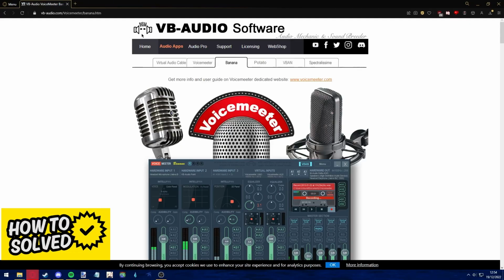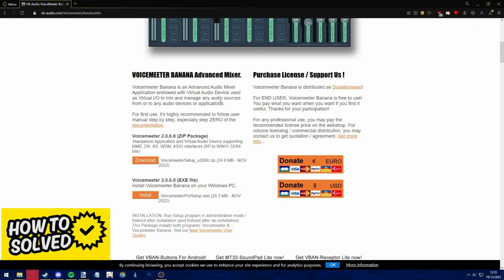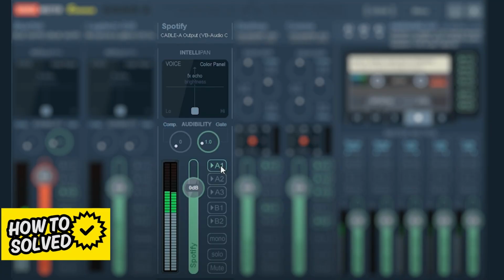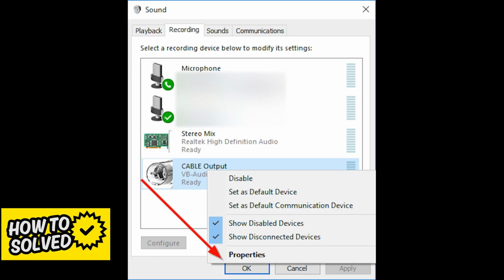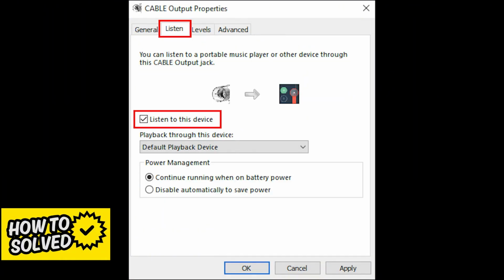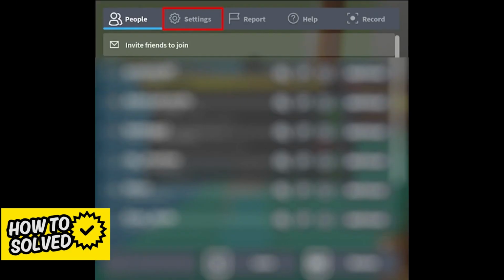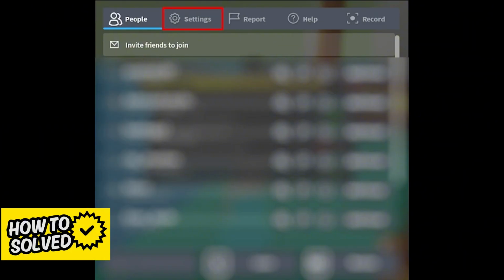[Easy Guide] Stream Music in Roblox Mobile Voice Chat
In this video I will show you [Easy Guide] Stream Music in Roblox Mobile Voice Chat